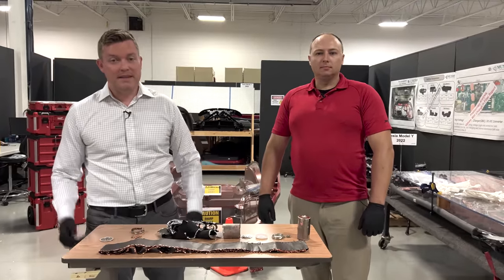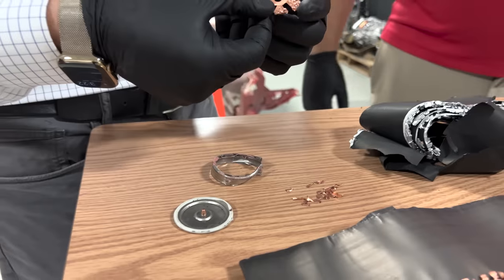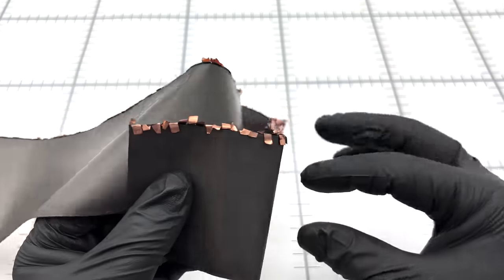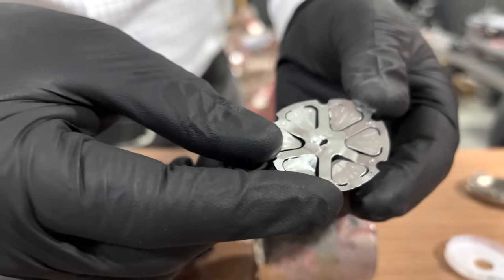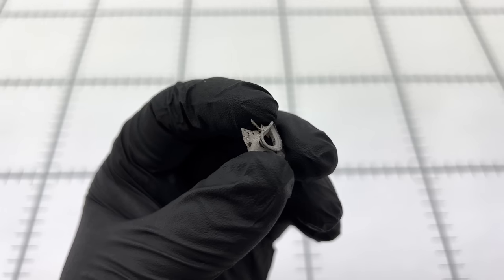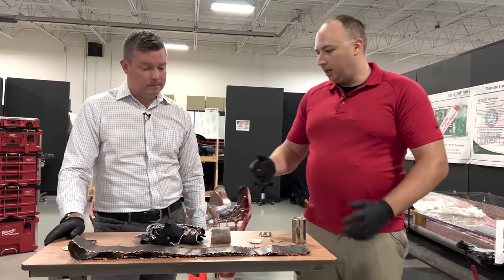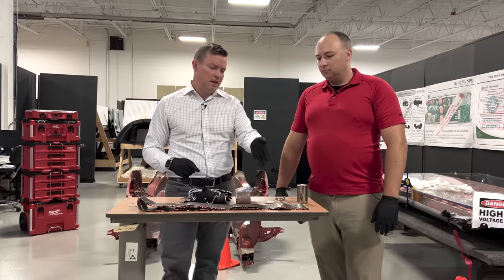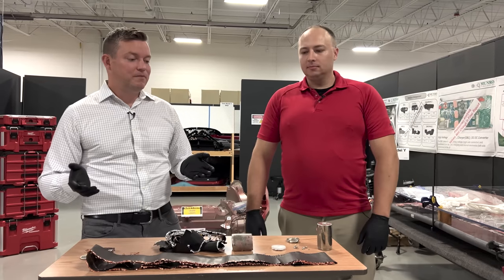What's Inside a Tesla 4680 Battery?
Cory and Antonio take an inside look at the components of a Tesla 4680 battery.

We want to thank Kinetic Vision for providing the CT images featured in this video. To learn more about Kinetic Vision's role in accelerating product innovation, visit their